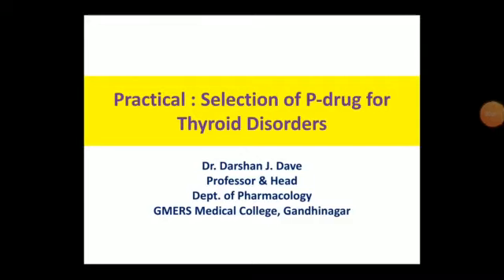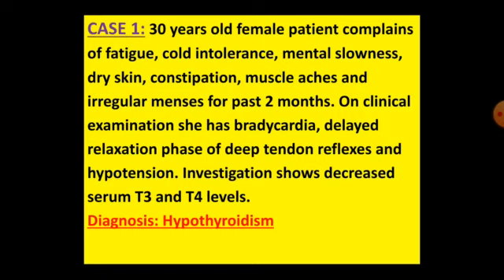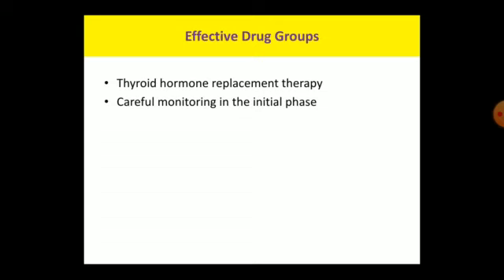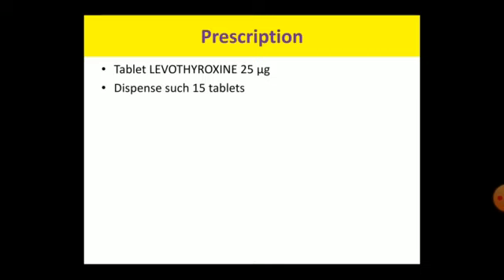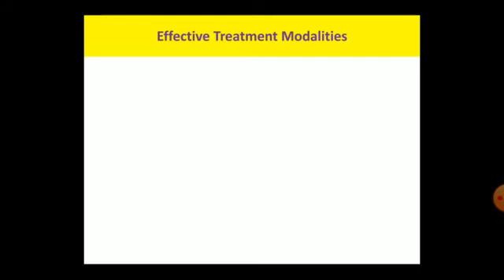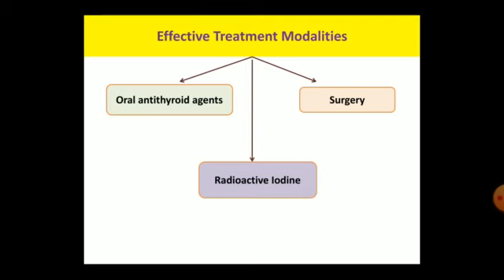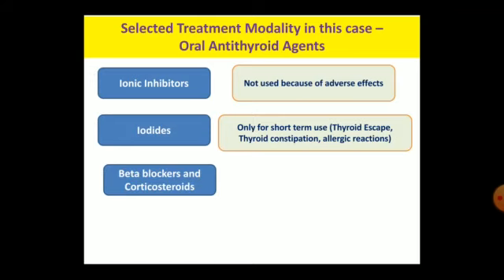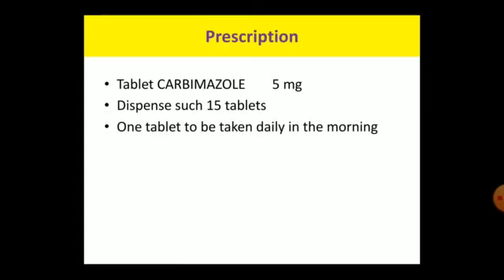P-drug for Thyroid Disorders